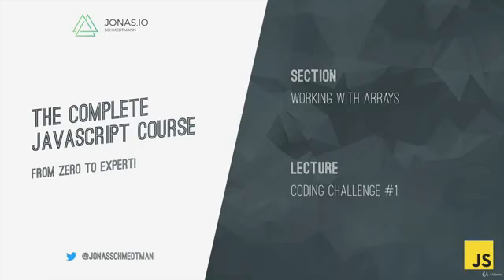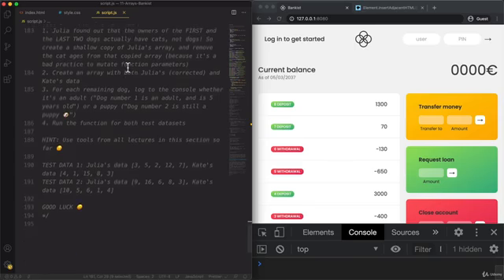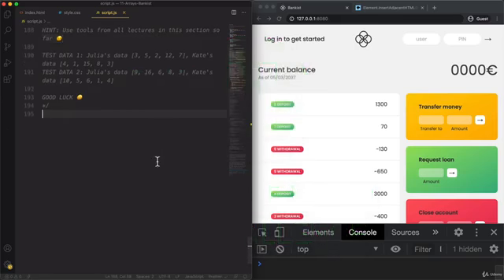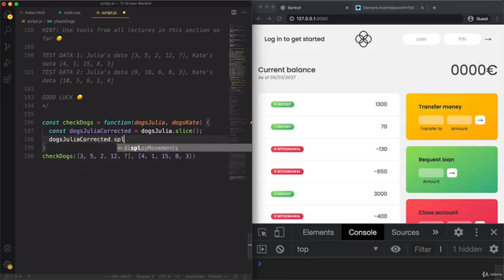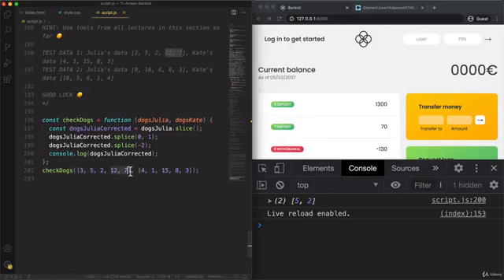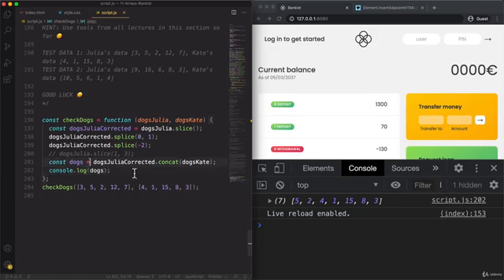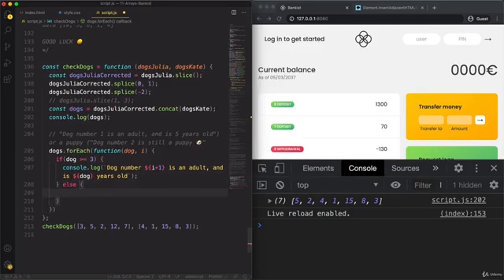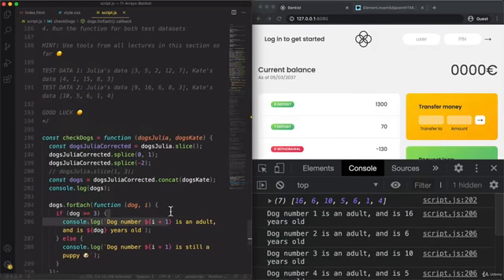145 Coding Challenge #1